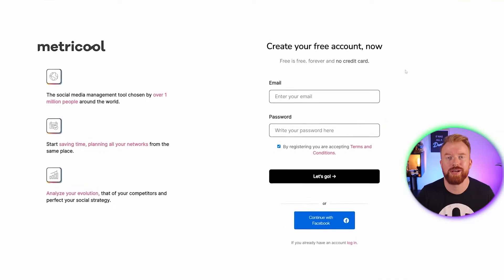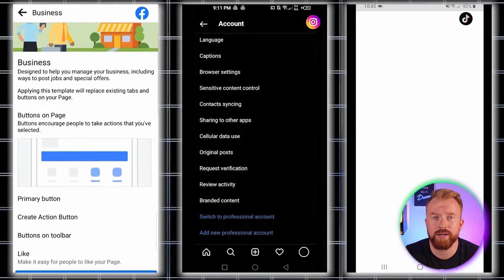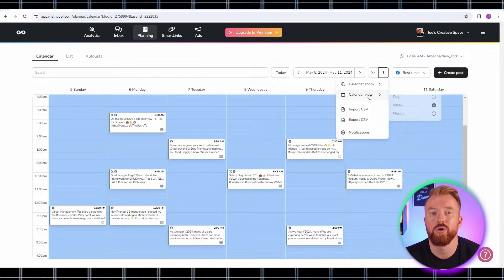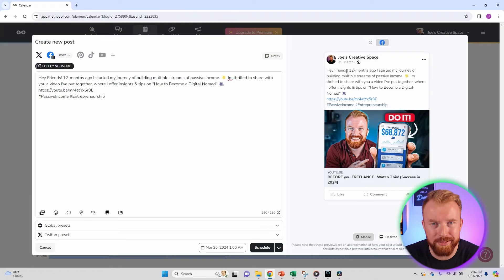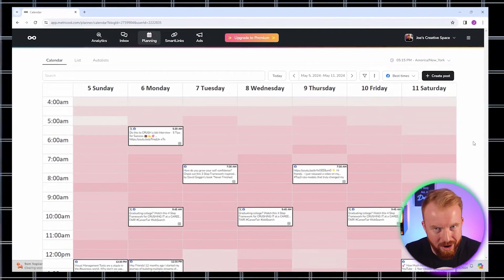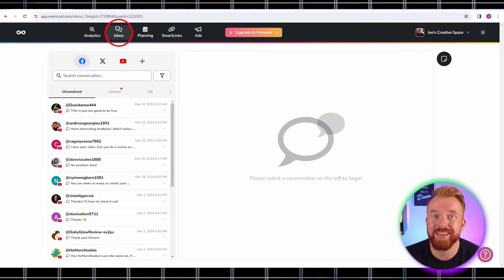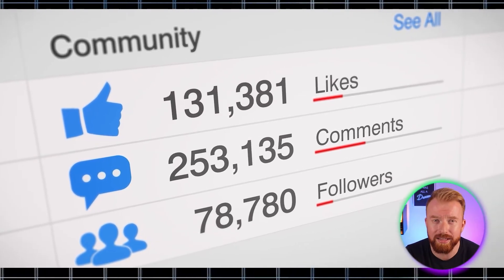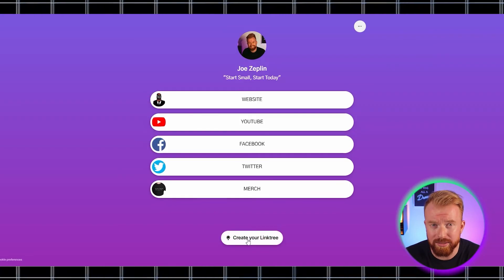Metricool Tutorial | Step by Step for Beginners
Learn how to schedule posts for social media with the best social media management tool for free in this detailed Metricool review & tutorial!

⏰ Timecodes ⏰
0:00 What Is Metricool
0:58 Connecting Accounts
2:42 Social Media Post Planner
4:23 When To Post
5:46 Monitor Social Media Growth
6:33 Respond To ALL Messages
7:12 SmartLinks & LinkTree

In this video, I'll share a Metricool Tutorial & why it is the best social media management tool. This free tool allows you to schedule posts, post on multiple platforms, & there is no better alternative!